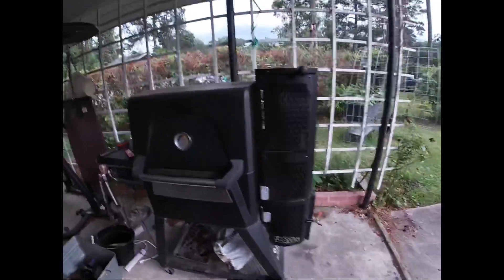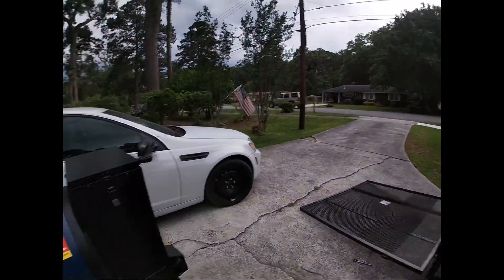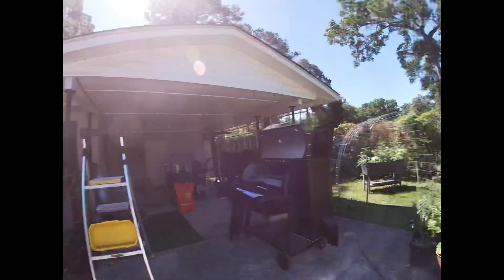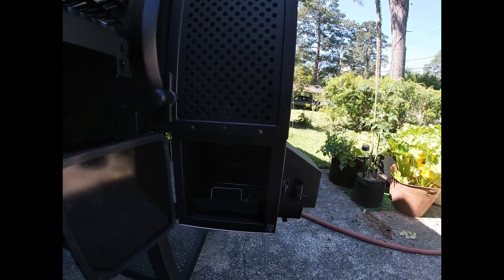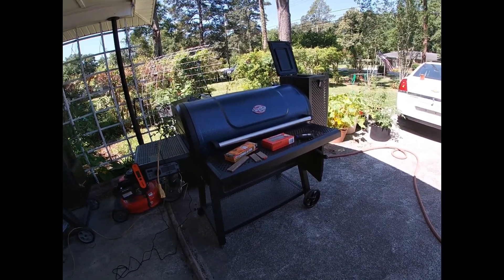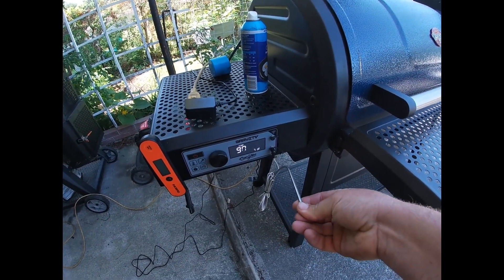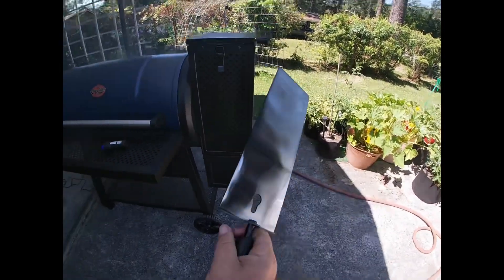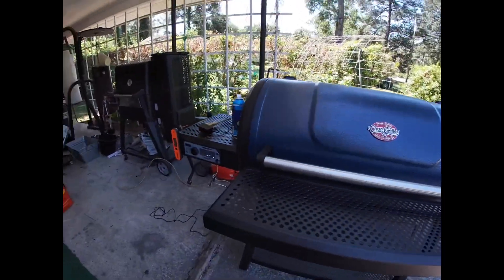CharGriller 980 Gravity , burn in / thoughts vrs MasterBuilt 560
scooped up this char griller 980 gravity fed grill/smoker .. burn in and thoughts vrs my gravity fed masterbuilt 560